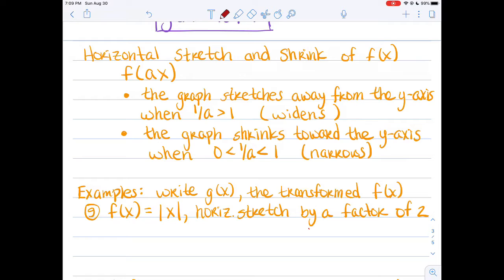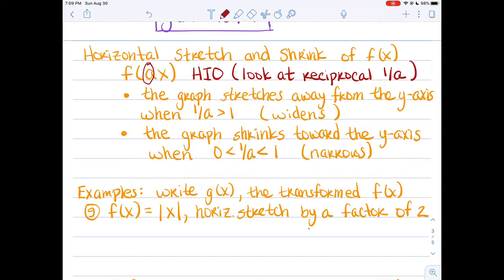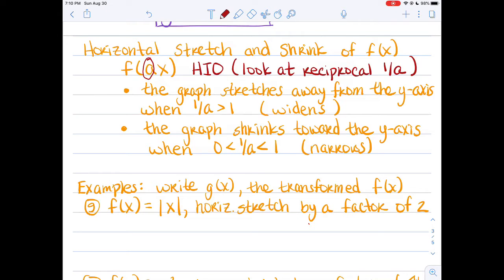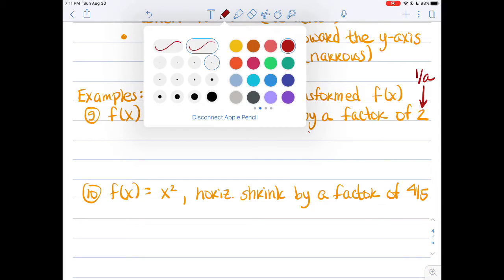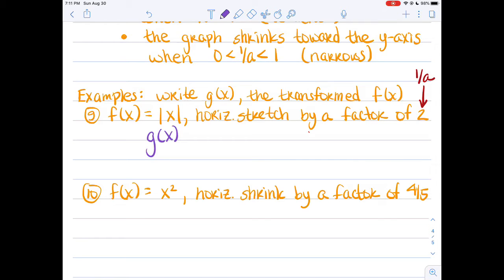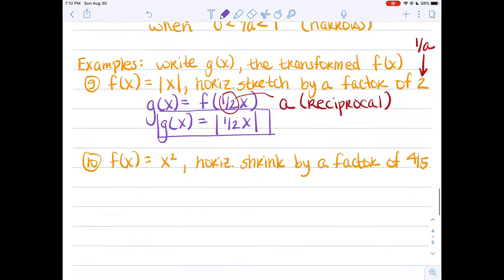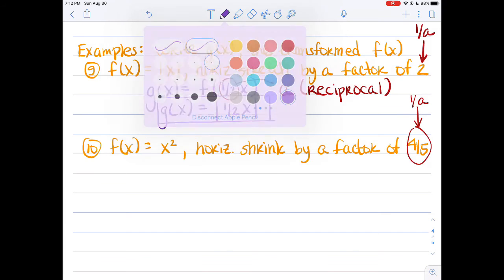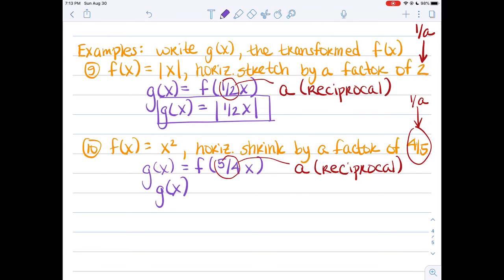Lesson 1.3.1 Part 5